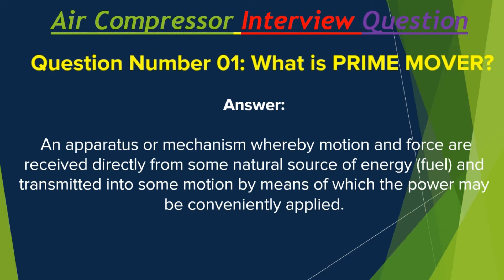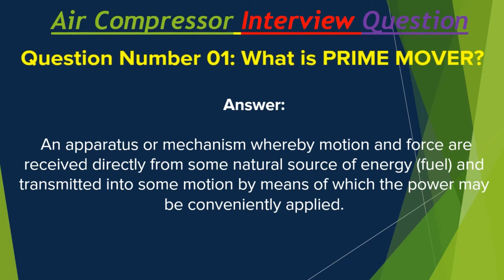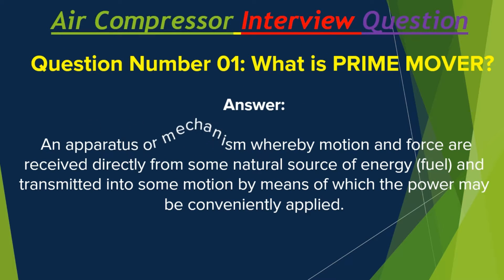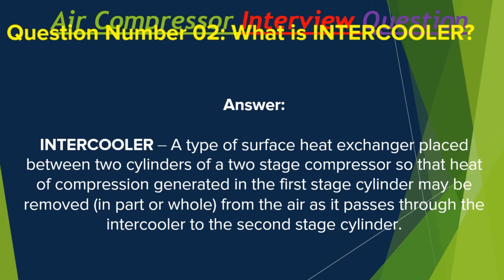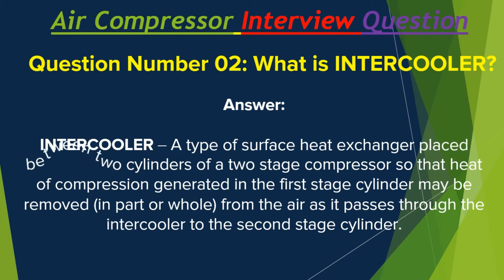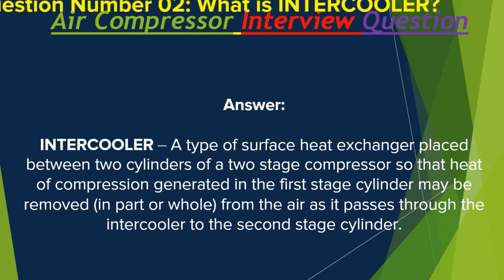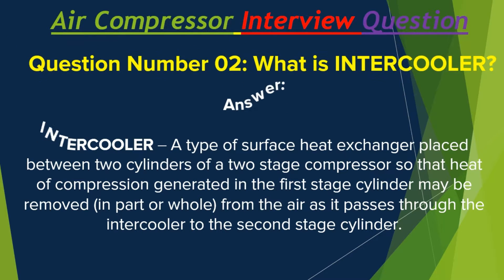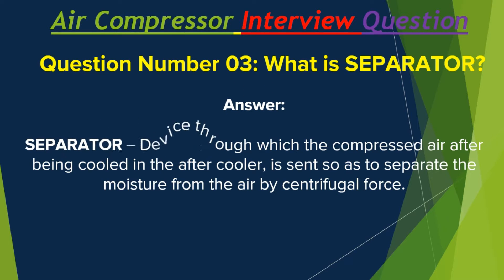Basic air compressor job interview question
How can you spot a brilliant air compressor technician?

Watch this video to find out the answer. Learn how to ace your next air compressor job interview!
This basic air compressor job interview question helps to enrich job seeker knowledge.

Question Number 01: What is PRIME MOVER?

Answer:

 An apparatus or mechanism whereby motion and force are received directly from some natural source of energy (fuel) and transmitted into some motion by means of which the power may be conveniently applied.

Question Number 02: What is INTERCOOLER?

Answer:

INTERCOOLER – A type of surface heat exchanger placed between two cylinders of a two stage compressor so that heat of compression generated in the first stage cylinder may be removed (in part or whole) from the air as it passes through the intercooler to the second stage cylinder.

Question Number 03: What is SEPARATOR?

Answer:

SEPARATOR – Device through which the compressed air after being cooled in the after cooler, is sent so as to separate the moisture from the air by centrifugal force.

What is INTERCOOLER?
INTERCOOLER?,
air compressor job,
tech mecha,